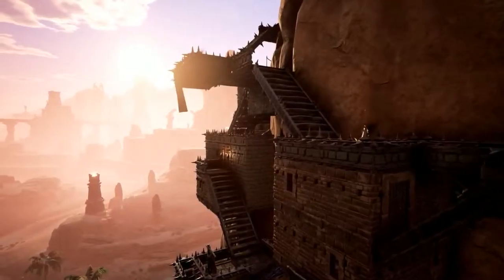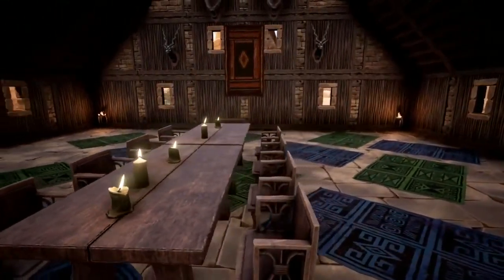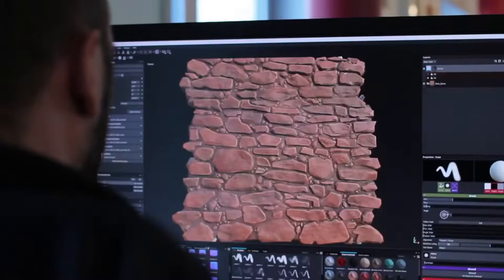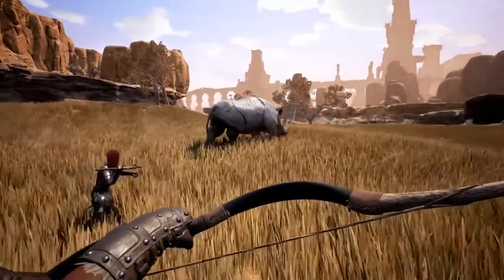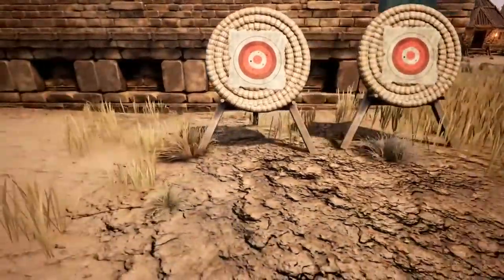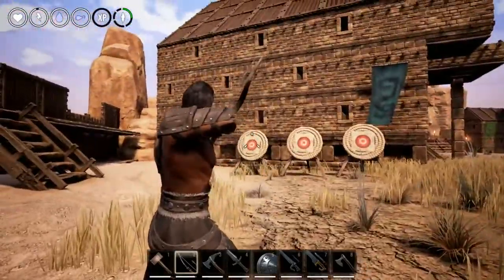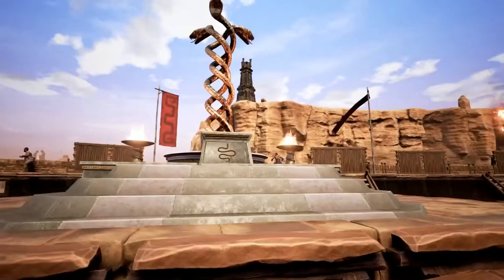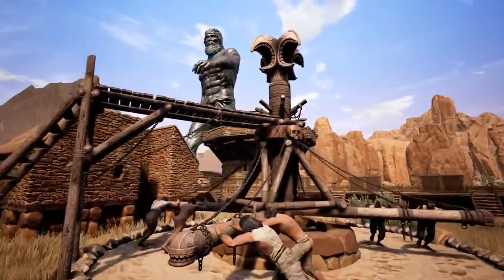CONAN EXILES: INSIDE LOOK TRAILER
First Footage of Conan Exiles